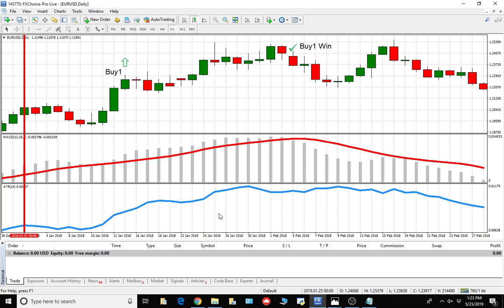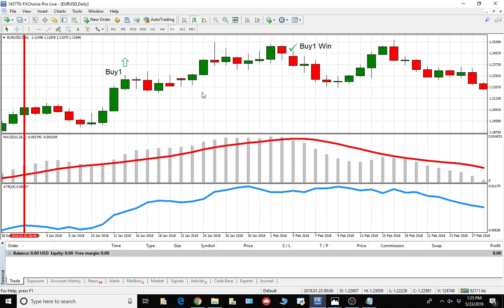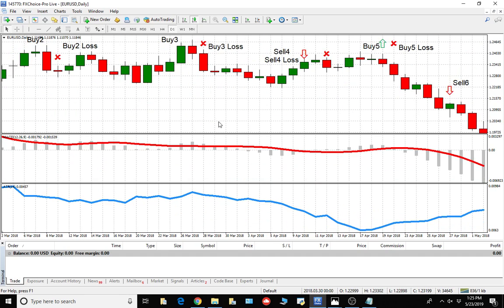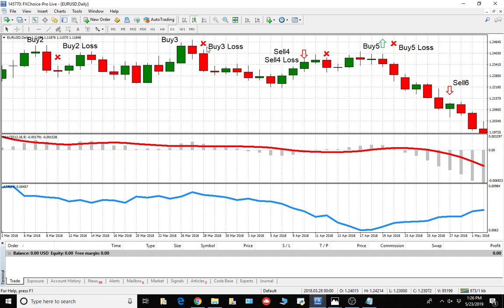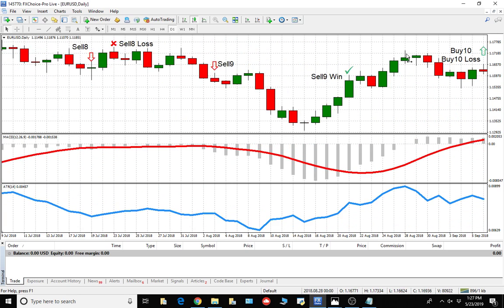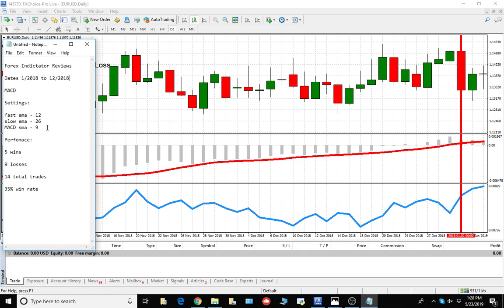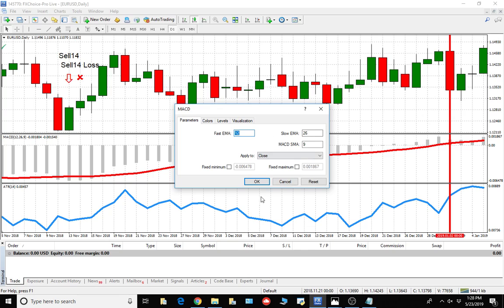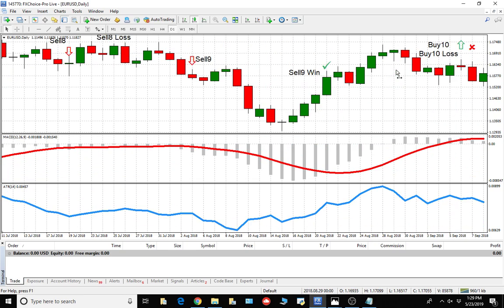Forex Indicator Reviews: Channel Intro MACD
channel intro - reviewing the MACD. comes with MT4 and MT5.